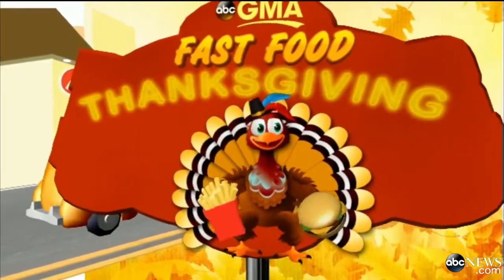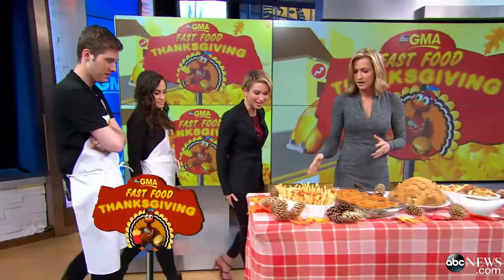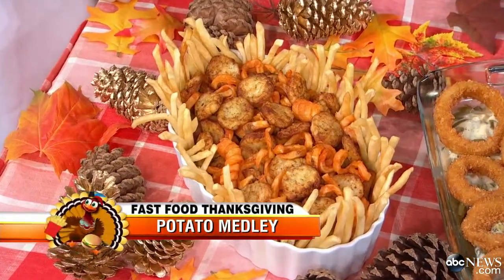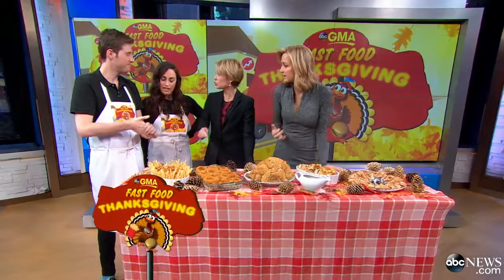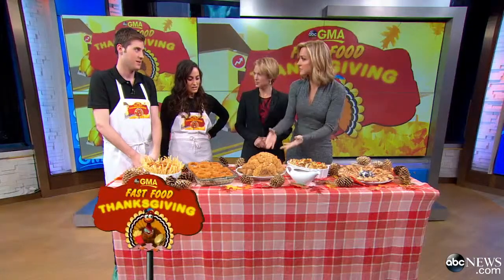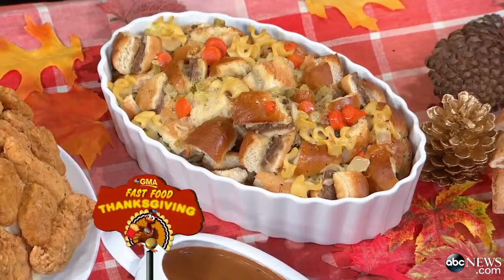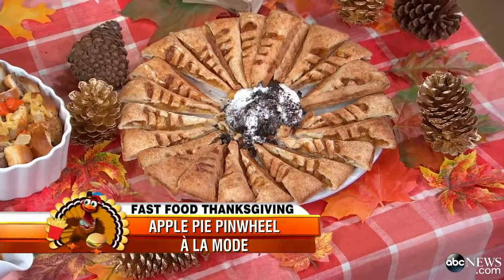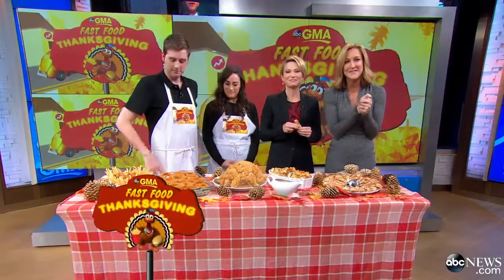Crafting the Perfect Fast-Food Thanksgiving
Crafting the Perfect Fast-Food Thanksgiving | Video - ABC News Crafting the Perfect Fast-Food Thanksgiving - Good Morning America Crafting the Perfect Fast-Food Thanksgiving | My World News | Story ... Watch: Crafting the Perfect Fast-Food Thanksgiving - Got News Wire Crafting the Perfect Fast-Food Thanksgiving -  Crafting the Perfect Fast-Food Thanksgiving - شبكة عيون الإخبارية New videos from Watch Music Videos Online - Music  Everything Thanksgiving | How To & Instructions | Martha Stewart Everyday Food's Easiest Thanksgiving | How To & Instructions ... Quick Thanksgiving Recipes - Martha Stewart How Does She: Easy Craft Ideas, Crafting blog, DIY Just Us Four - Crafting, DIY and LIfe Fun Family Crafts - A library of free craft ideas from toddler to ... Crafting the Perfect Fast-Food Thanksgiving | Haystack TV Food Crafts - ! Autumn Crafting on Pinterest | 16 Pins Juggling Act Mama - a busy mother's multi-tasking adventures in ... How to Make a Mediterranean Diet Salad | POPSUGAR Fitness Mason Jar Crafts DIY Tutorials— Cookie Mixes, Oil Lamps, Solar Jar ... Thanksgiving Crafts - Better Homes and Gardens From My Carolina Home | Quilting, cooking, reading books ... Thanksgiving Wine Pairings - Recommendations for Turkey & More! 30+ Easy Centerpieces for Thanksgiving or Fall Parties ... -  Perfect Details Embossed Metal Thanksgiving Candy Dish Ensemble Perfect Details Embossed Metal Thanksgiving Candy Dish Ensemble Martha Stewart | Facebook The Chew - Episode Guide | LocateTV Rockefeller Center Restaurant | Rock Center Café - The Patina Group Sassy Townhouse Living — Sharing The Best Of Everything!Sassy ... Cranberry Sauce Recipe |  A girl and a glue gun - crafts that are fast and easy. glue gun, vinyl ... Disney-Inspired Crafts and Activities for Kids |  How To Sleep Better - Fall Asleep Faster - Good Housekeeping Fast Food Chains Looking to Make Food Look Original and ...  - Fan site for browser game The West. Calculators ... Six Sisters Stuff Family Recipes, Food, Fun Crafts How to Pack the Perfect Picnic Lunch - Popsicle Blog Friday Fun - Aunt Annie's Crafts Mom's Lifesavers - Come to Mom, she will get the word out. The Spill | a blog by  about printers, technology and ...  — Creativity, Crafting & Inspired Living Best Kitchen Gadgets & Best Cooking Tools | Williams-Sonoma  - Naptime break for Mommies The Kitchen - Shubie's Marketplace | Cheeses North Shore Ma ..